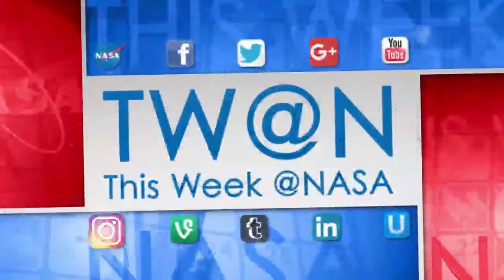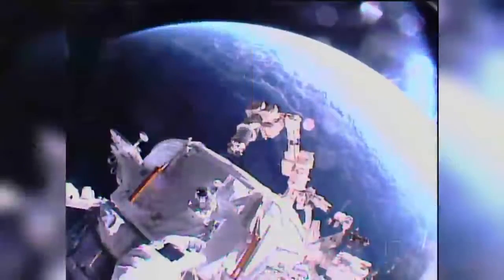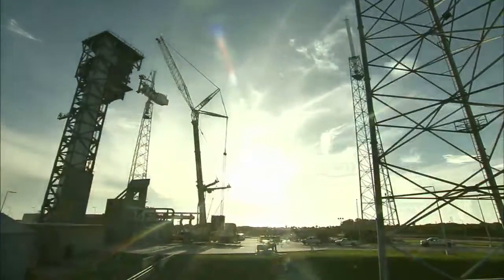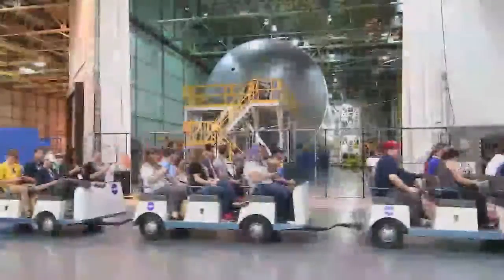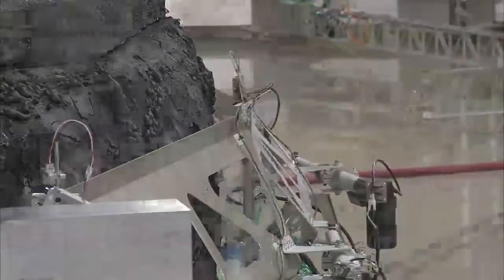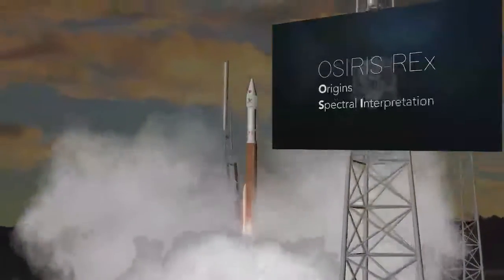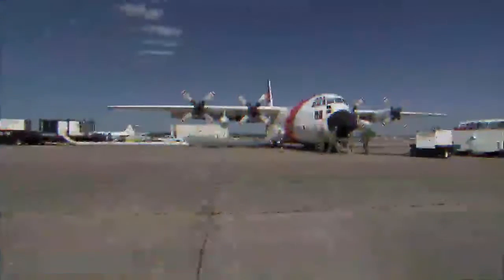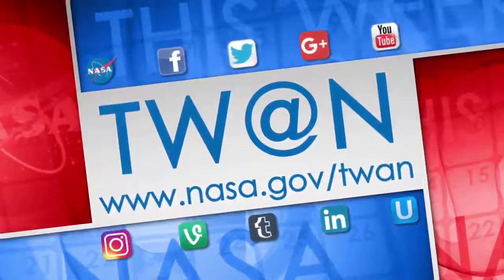This Week @NASA, August 19, 2016